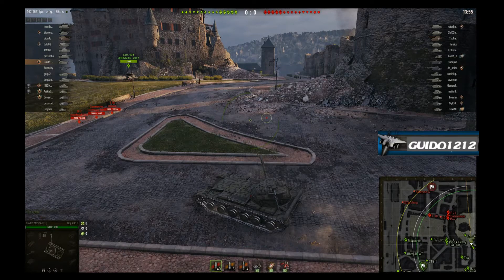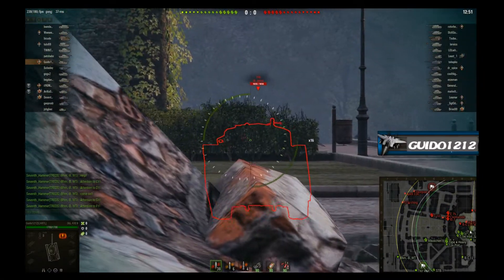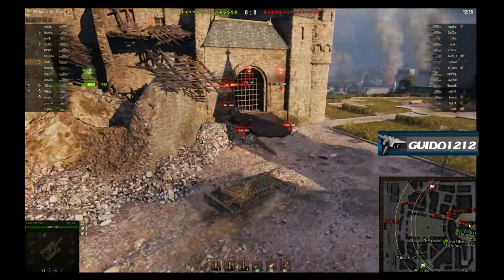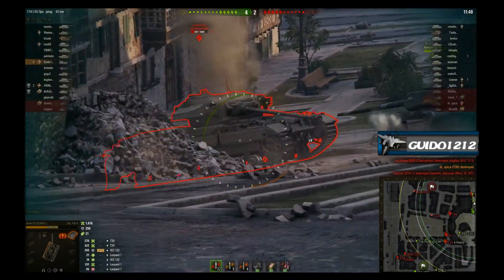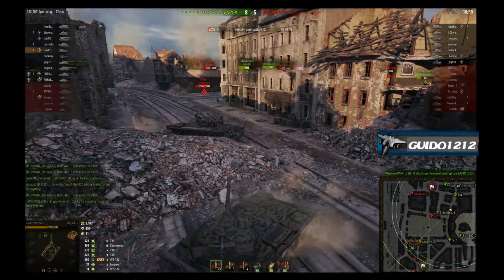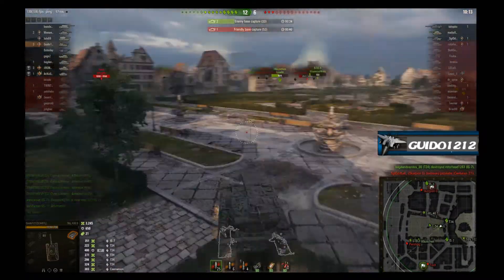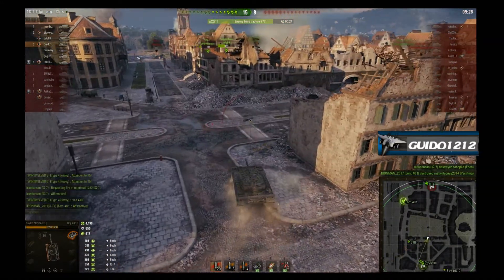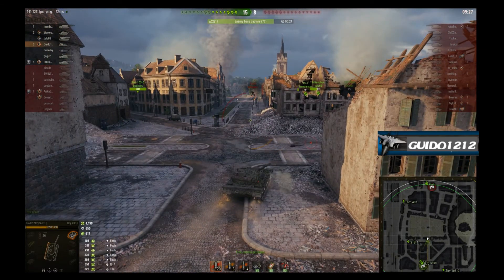Tactics Talk; Exploit Openings